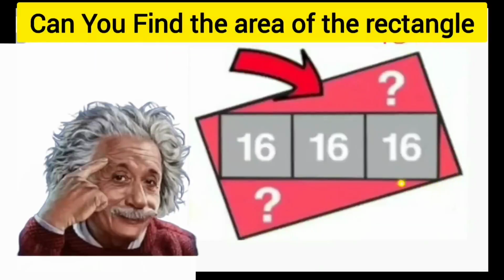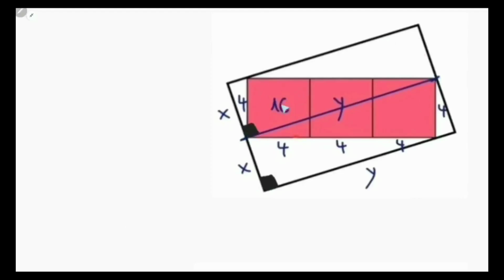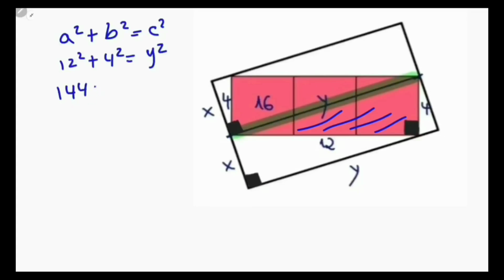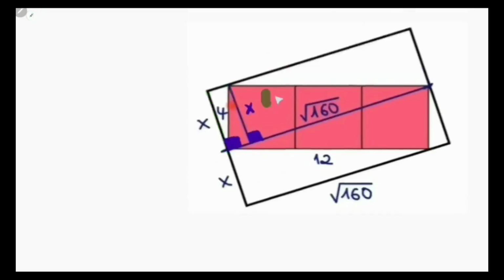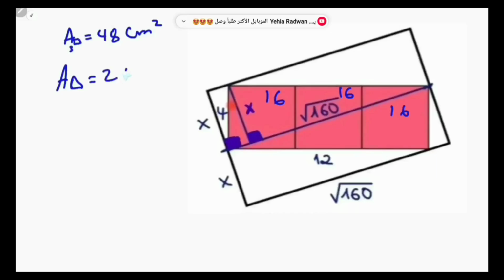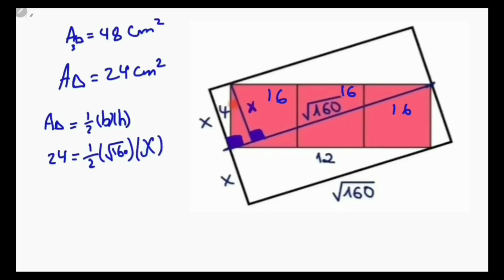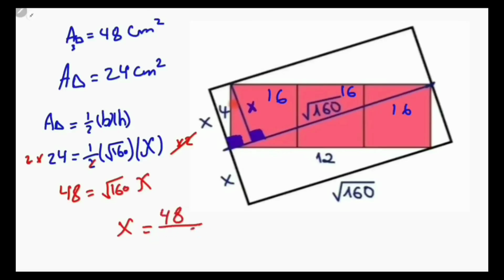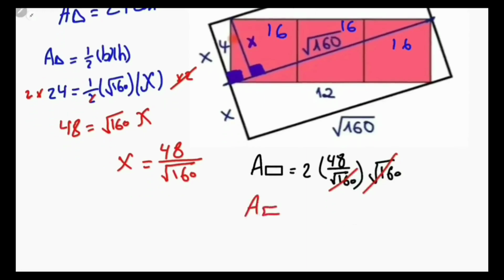Only 1% Can Solve This Rectangle Puzzle! | Can You Find the Area? 🔥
Think you’re good at geometry? 🤔
This deceptively simple rectangle puzzle is challenging even for math lovers!
Three inner blocks each have an area of 16, but the outer shape hides a clever trick.
Can you find the true area of the rectangle without guessing?
🧠 Perfect for:
Geometry lovers
Olympiad & contest prep
Brain teaser fans
Anyone who loves smart math challenges
👉 Try it before checking the solution — real mathematicians think first!
Welcome to King Math, where logic beats memorization 👑📐